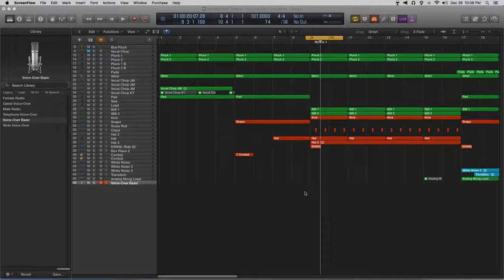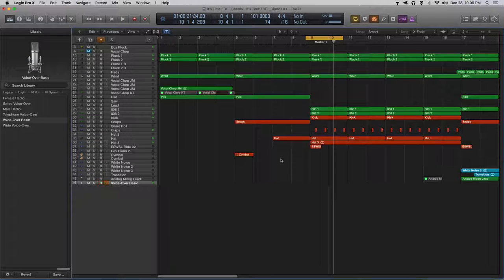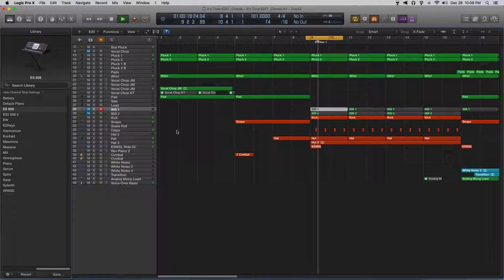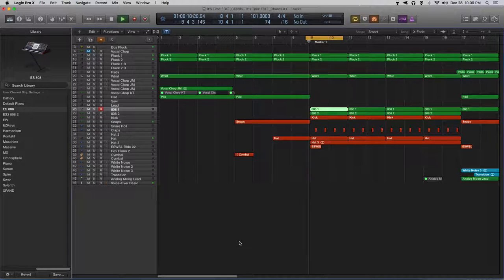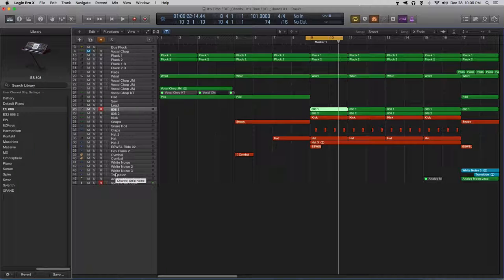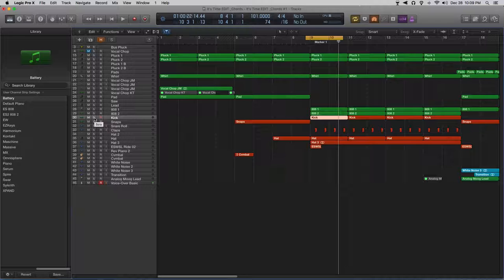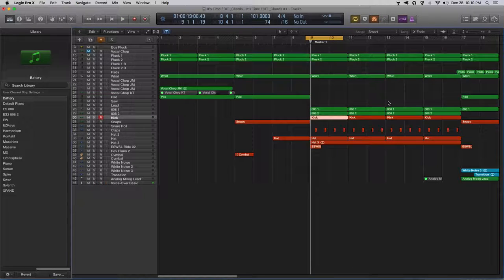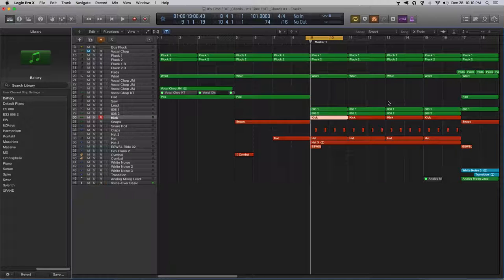808s that KNOCK like top 40 Tracks